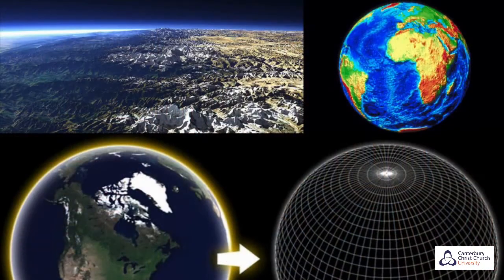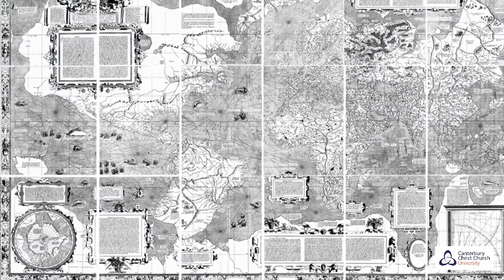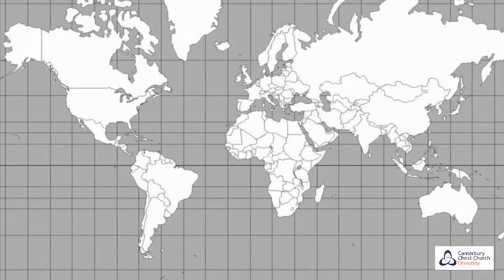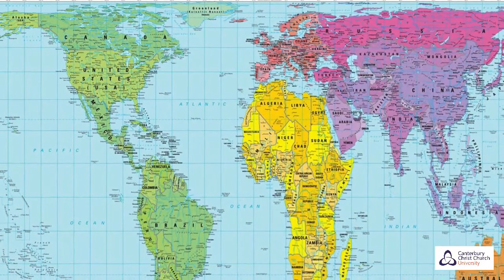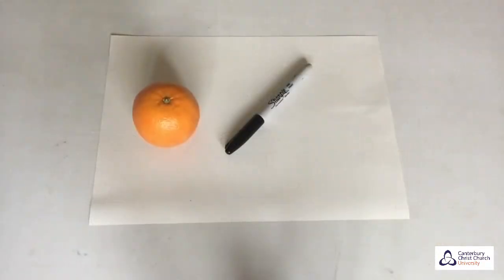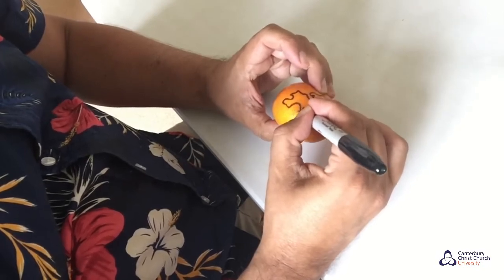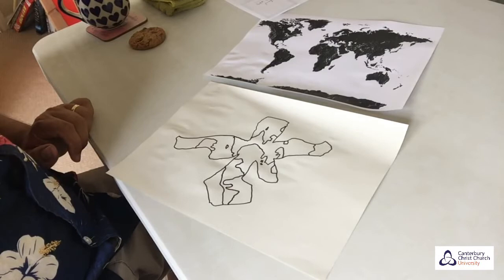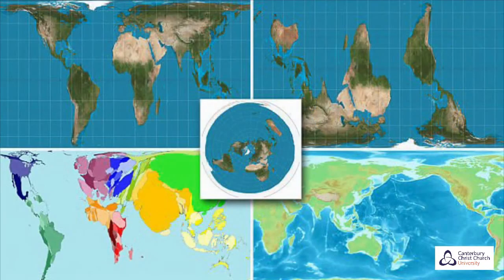Map projections and satsumas in Geography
Dr Alex Kent, expert in GIS (Geographical Information Systems) shows us how map projections work and the fundamental principles behind geographical transformations using the wonders of .wait for it. a satsuma!